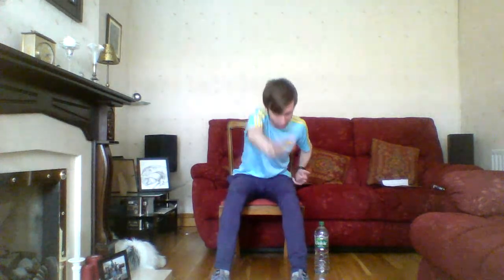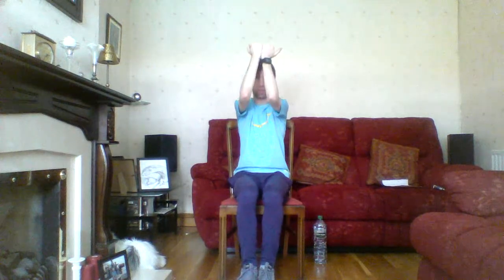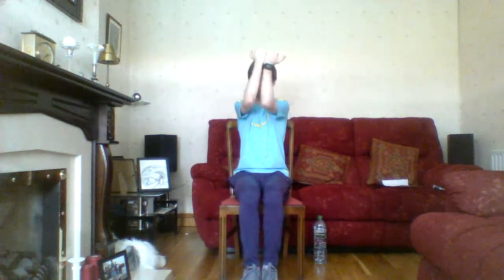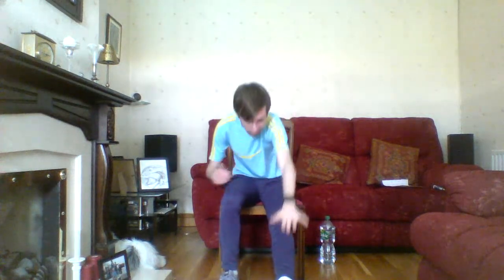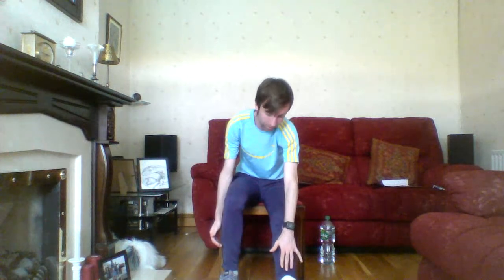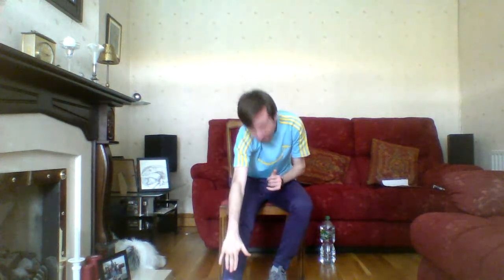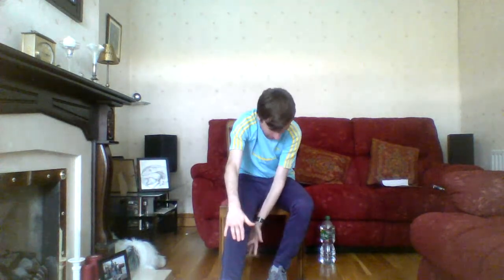Chair Gym Exercise Class for Older Adults with Michael | Siel Bleu Ireland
Join in today with Michael as he takes us through a full body exercise class from the comfort of your own chair, prepare yourself grab some water and enjoy the workout. Let us know how you got on in the comments below. Enjoy and stay active!